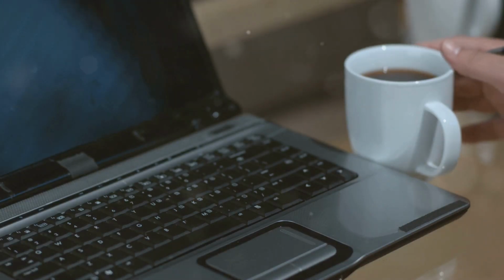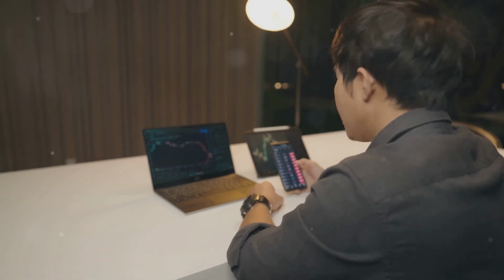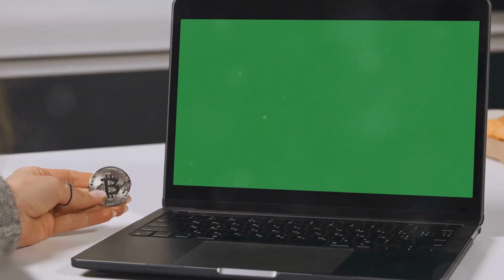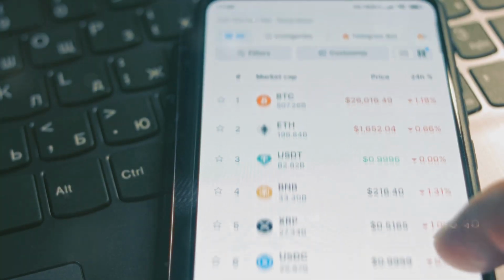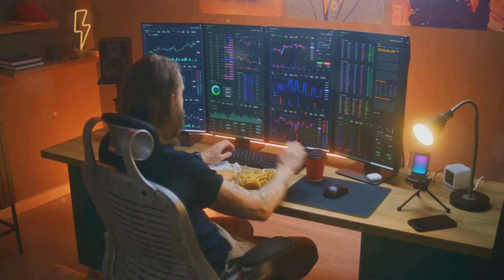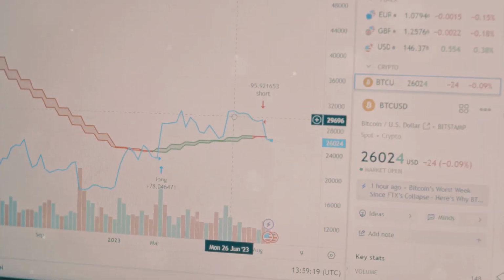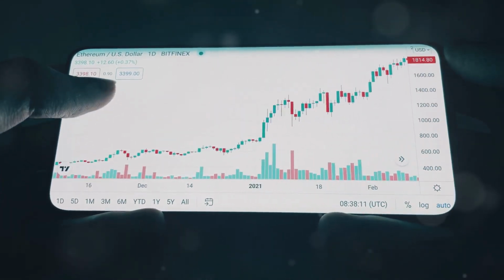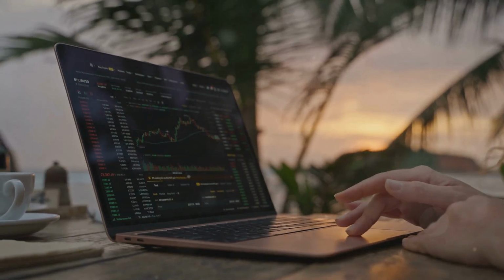Cryptohopper Review: Is This Crypto Trading Bot Worth Your Investment?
Is Cryptohopper the right crypto trading bot for you? In this comprehensive Cryptohopper review, we explore its features, pricing, ease of use, and performance to help you decide if it’s worth your investment. Whether you’re a beginner looking to automate your trading or a seasoned trader seeking advanced strategies, this video covers everything you need to know about Cryptohopper. Watch now to see if it’s the best crypto trading bot for your needs!"